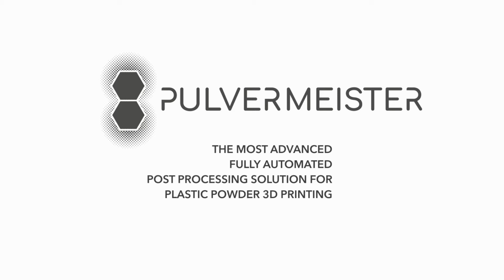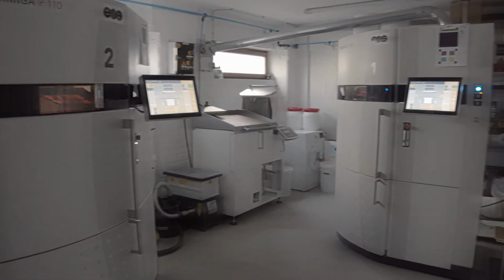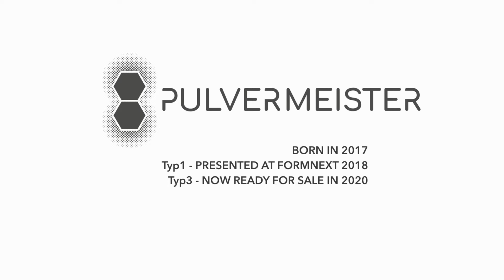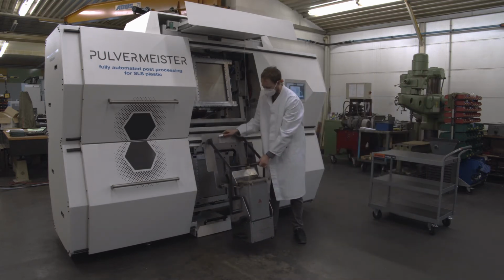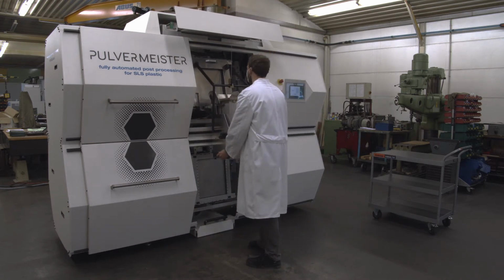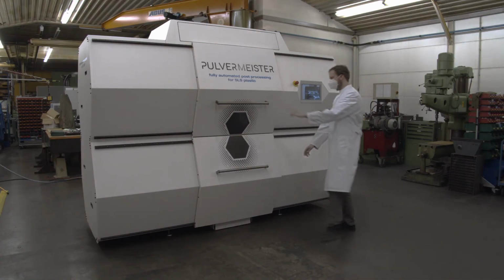PULVERMEISTER Typ3, the most advanced post-processing for powder bed additive manufacturing.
Showing a short description of the PULVERMEISTER way of postprocessing for industrial plastic powder 3D printing.

PULVERMEISTER´s IP is protected by fundamental international patents, the PULVERMEISTER name is internationally protected.